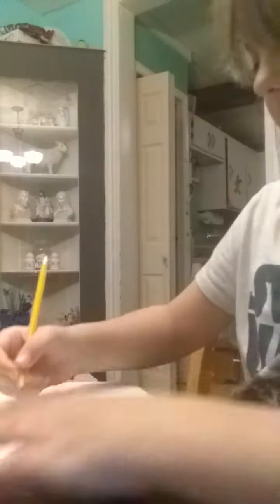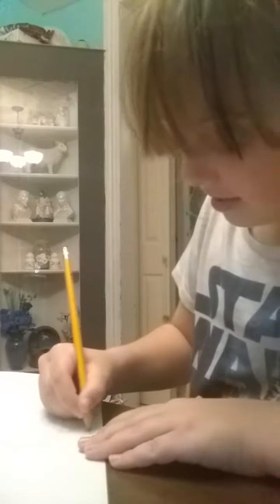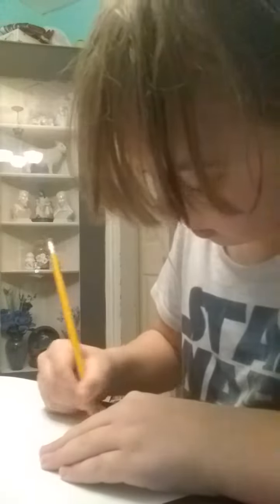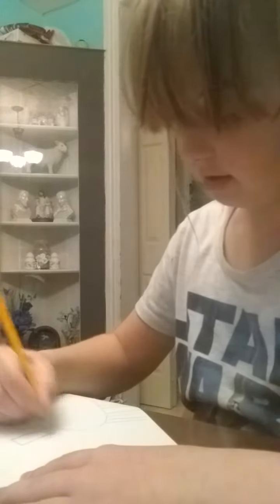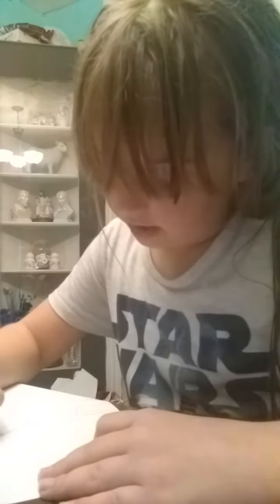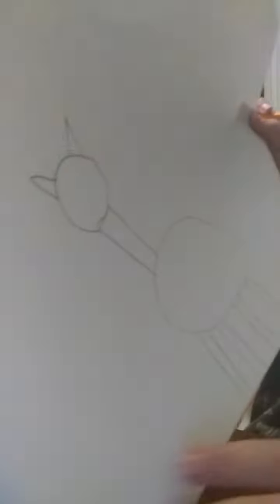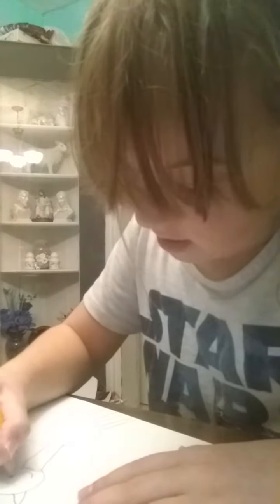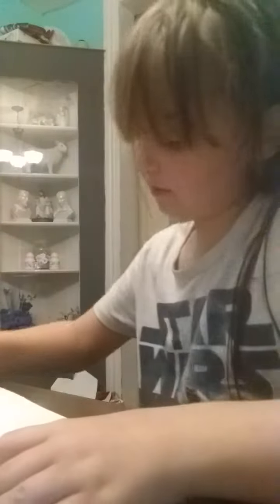How to draw a geragh